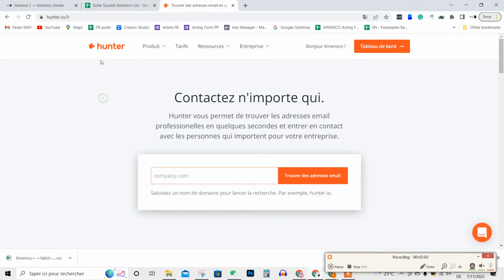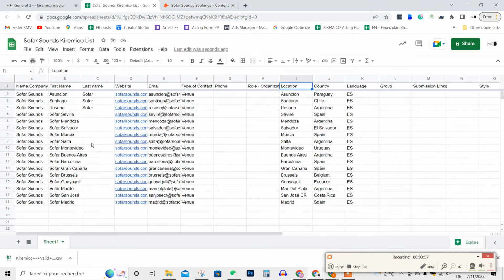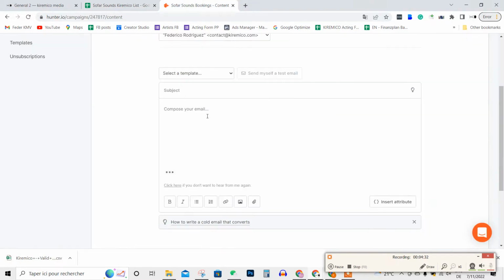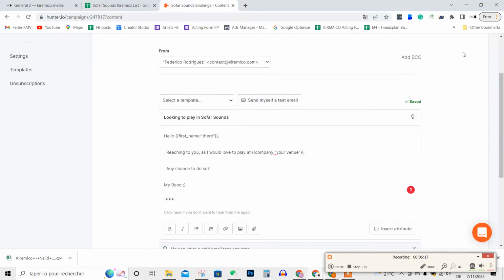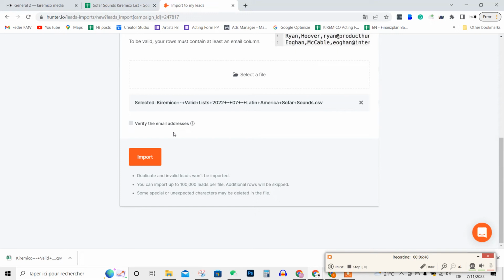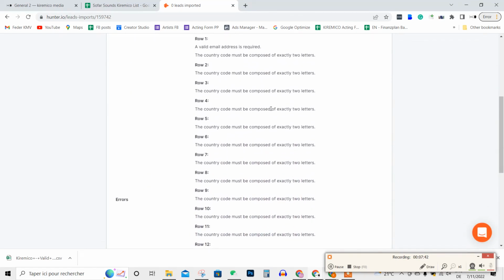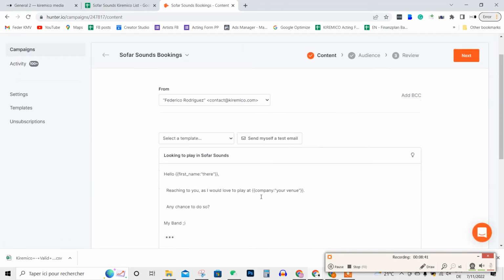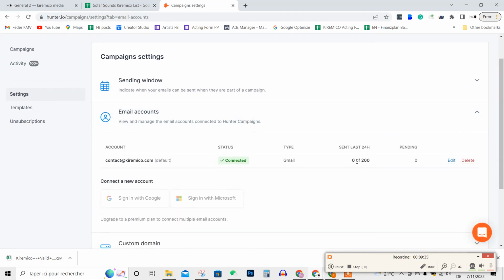Full VIDEO - HOW TO USE HUNTER.IO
This video is part of the series on How to gain time using email automation: